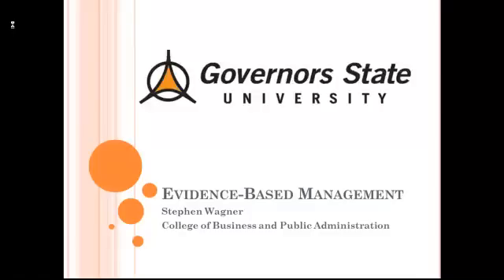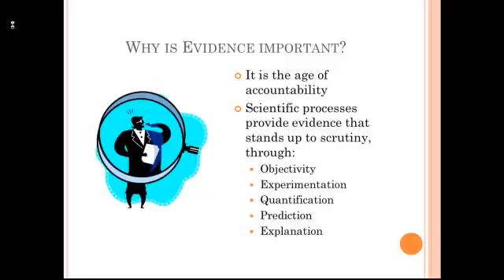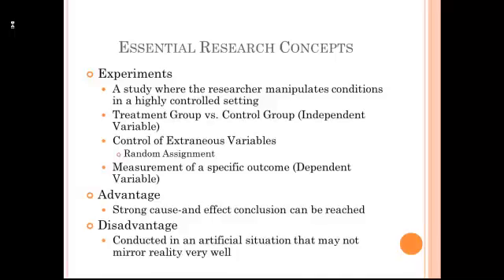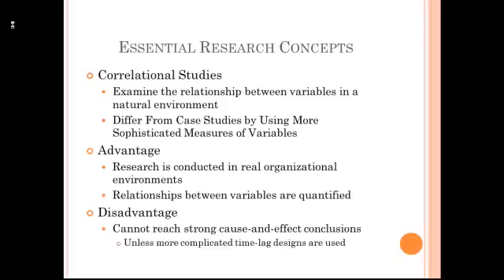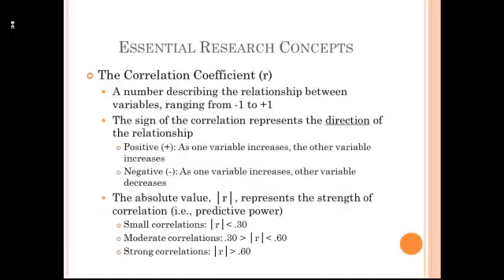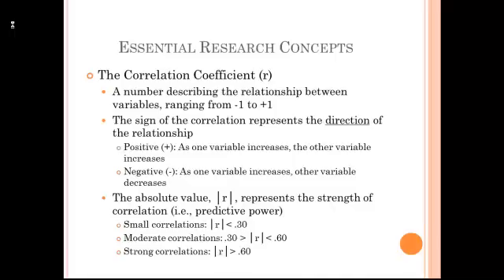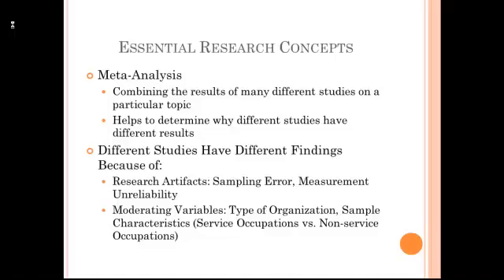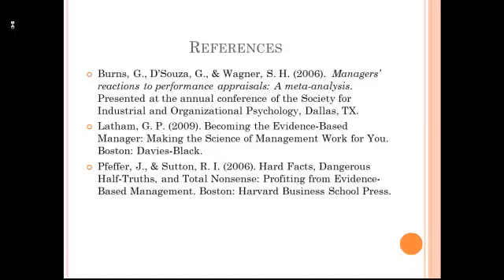Evidence-Based Management (EBM)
~15 minutes describing Evidence-Based Management and fundamental tools for understanding and applying management science.